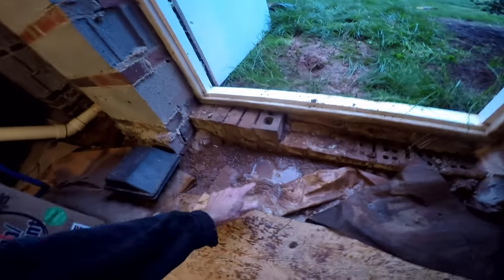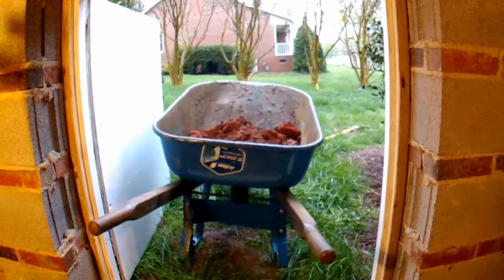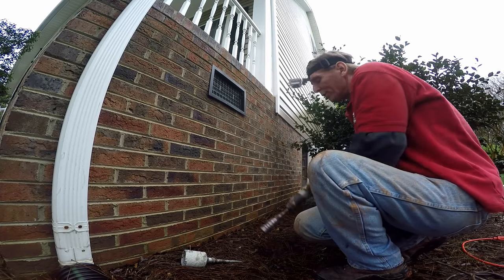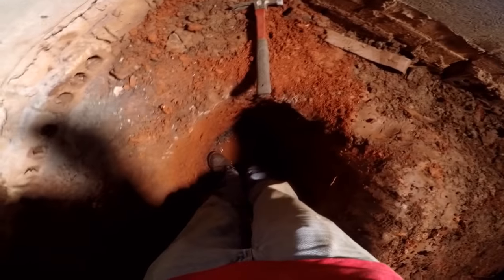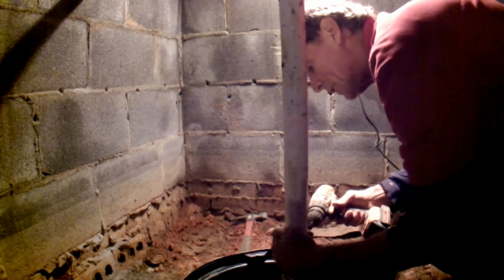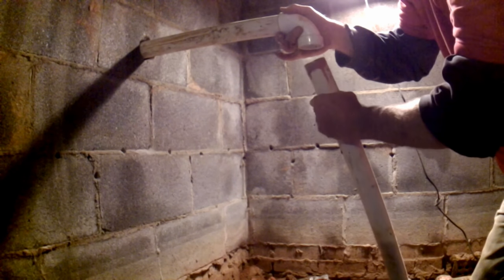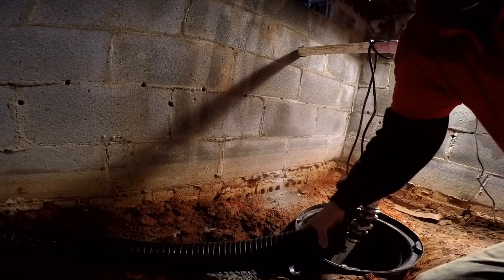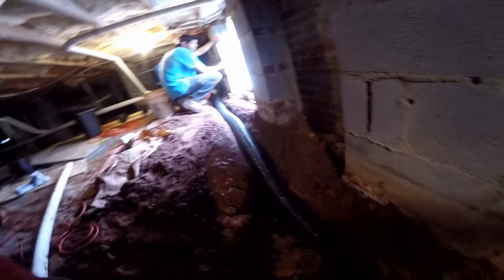DIY, Footer Tile, Sump Pump Install, Waterproofing, Crawlspace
Install a sump ,pump with footer tile to help solve your wet crawlspace. Good project for the Do It Yourselfer.

Dig a hole for your sump pit in the lowest part of your crawlspace. Install the pit and pump. Then plumb out through the wall using a hammer drill.

Add the footer tile which is perforated pipe surrounded by gravel leading into the sump basin.

Apple Drains
Drainage Contractors

LIVE HELP
Video Consulting via SKYP